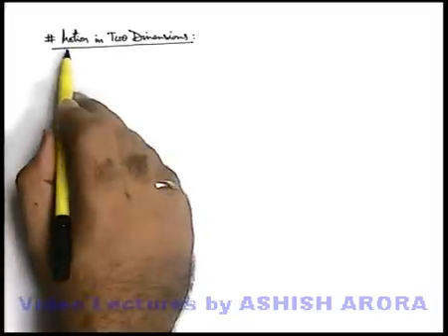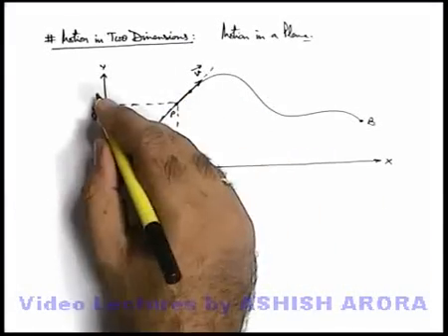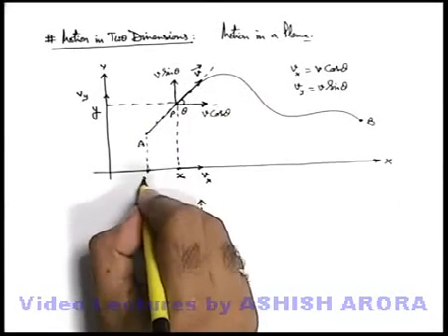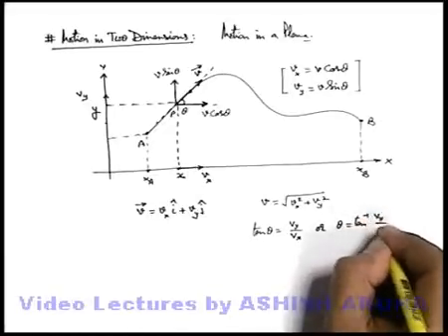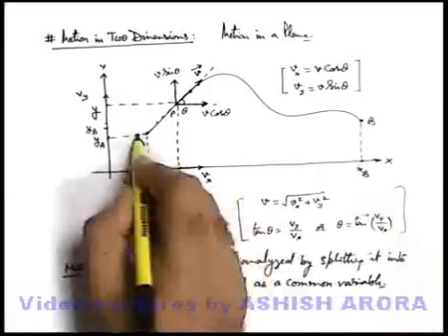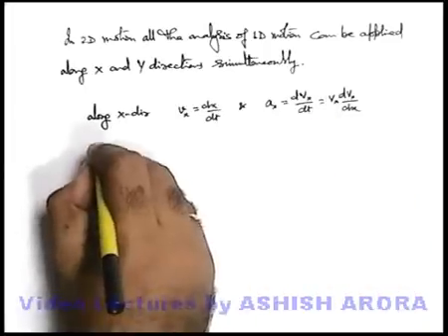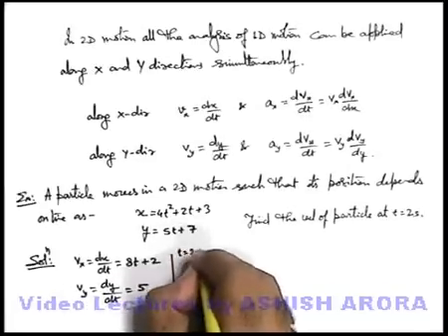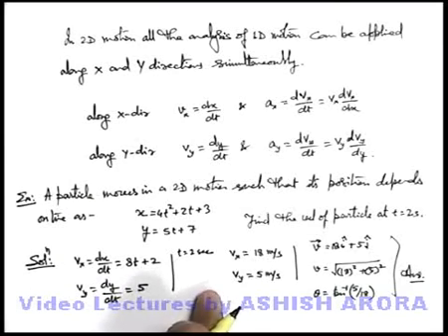Class 11 Physics | Motion in Two Dimension | #1 Motion in Two Dimensions Introduction | JEE & NEET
PG Concept Video | Motion in Two Dimension | Motion in Two Dimensions Introduction by Ashish Arora

Students can watch all concept videos of class 11 Motion in Two Dimension for jee & neet in proper sequence through PG channel playlist.